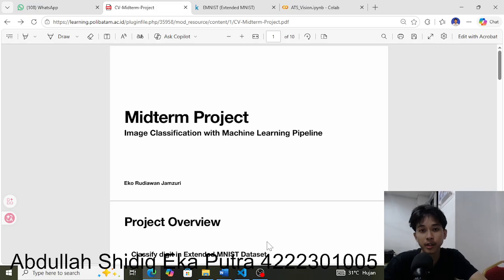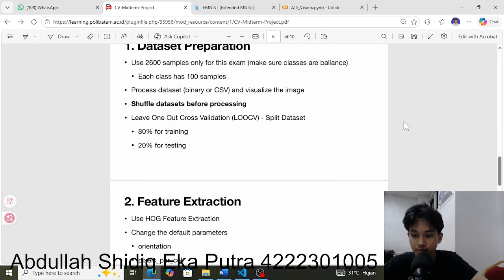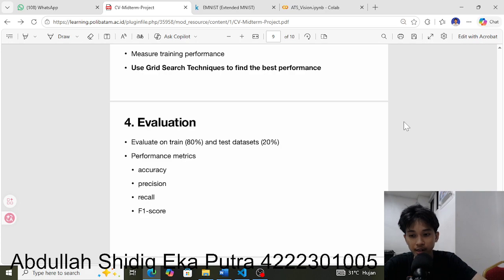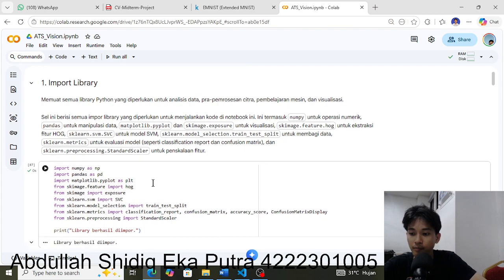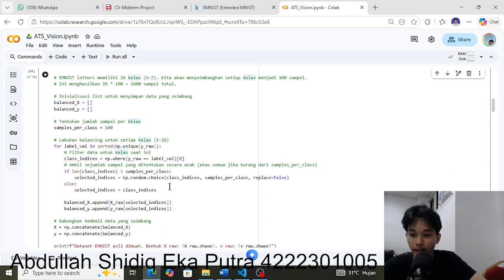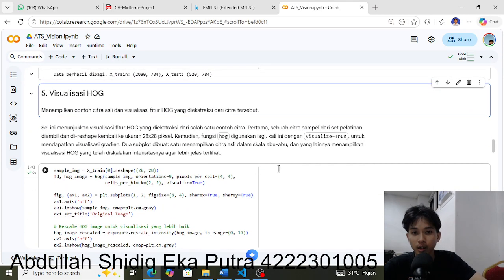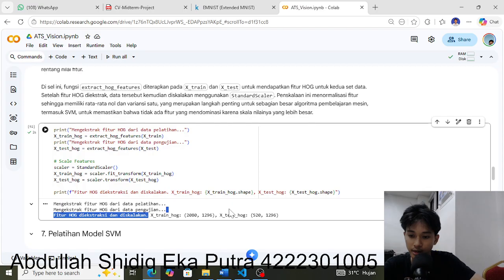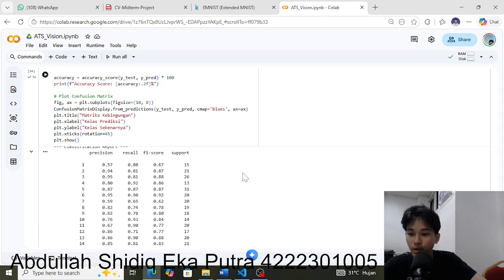Mid Term Project